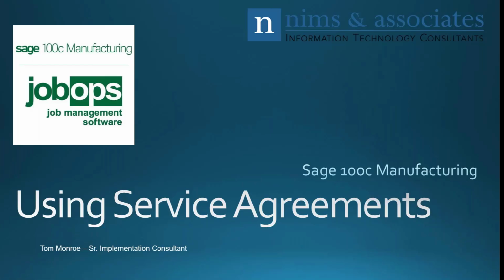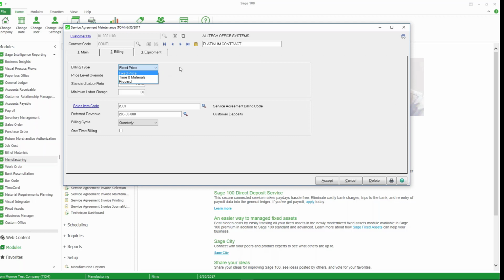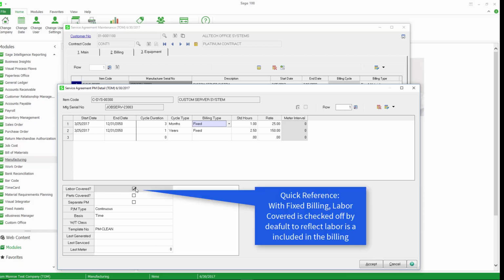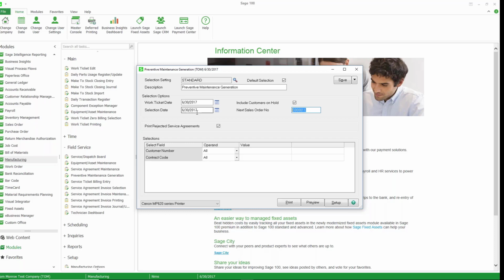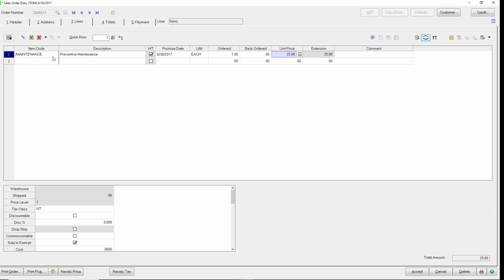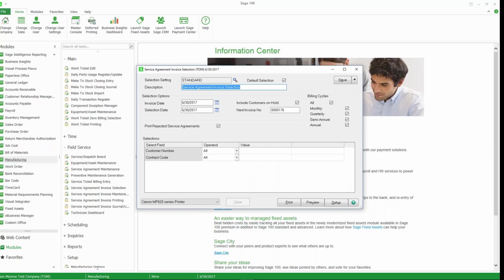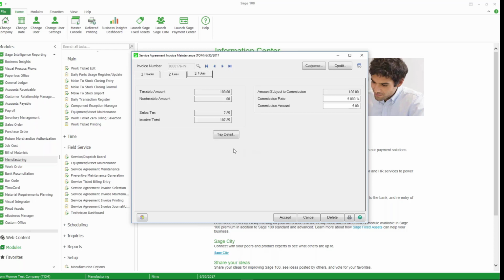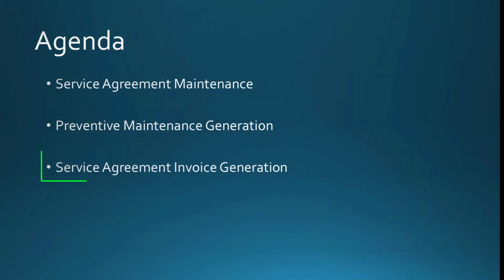Sage 100 Operations Management #10 - Service Agreements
This Sage 100c Manufacturing Snapshot covers Service Agreements. We'll show you:

• Service Agreement Maintenance
• Preventive Maintenance Agreement
• Service Agreement Invoice Generation

You can view this and other snapshots on our website as well.

Join our Sage 100 Linkedin user group